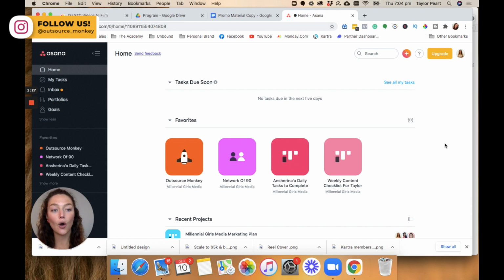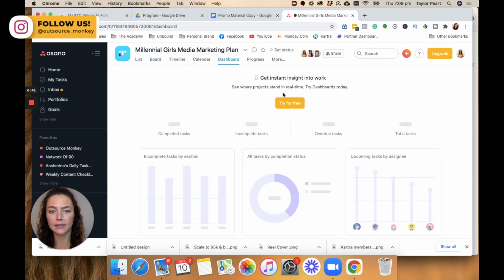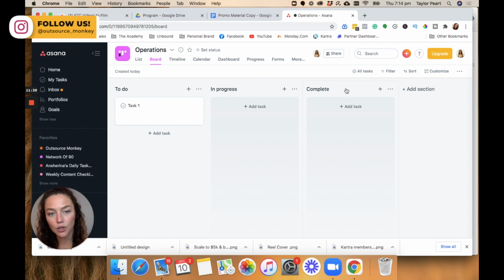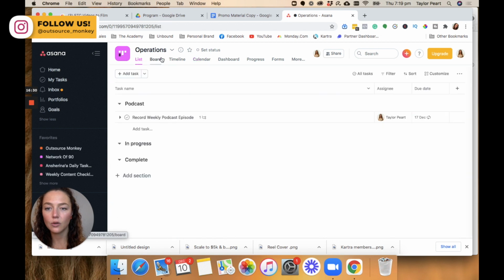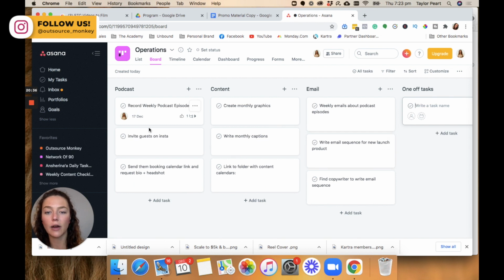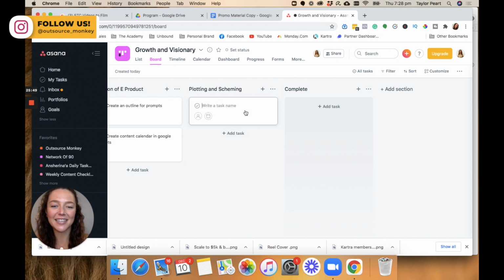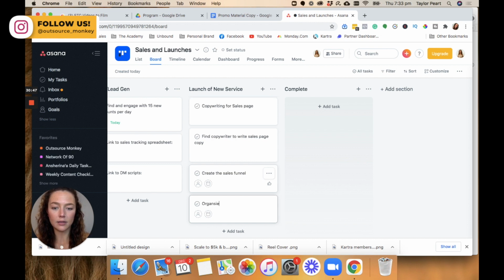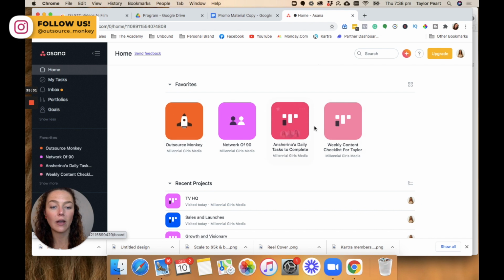How to set up Asana For Service Providers 2021 | Asana Project Management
Hey! Are you a service provider?
Do you want to know how to use Asana?

No worries! You are in LUCK! This is Taylor Victoria, co-founder of Outsource Monkey. In today’s video, I’m going to share with you how to set up Asana for service providers. After watching this content you will be able to know how to manage a project in Asana, how to set up a team in Asana, Asana App, how to use Asana effectively and all about the Asana workspace.

WANT TO HAVE A VIRTUAL COFFEE?

Want to chat with me to see if one of our Outsource Monkey VA’s would be right for you?